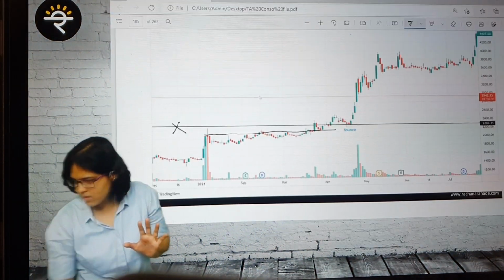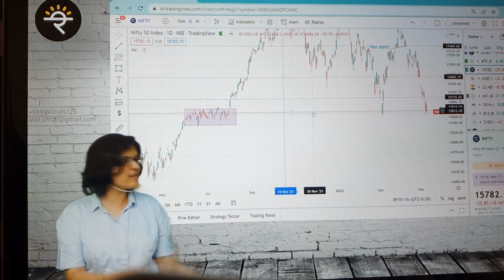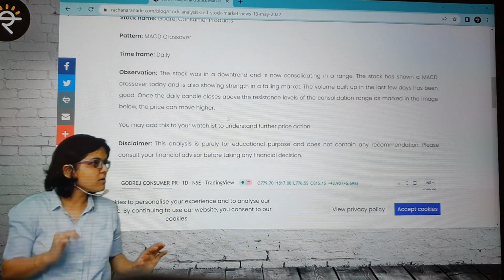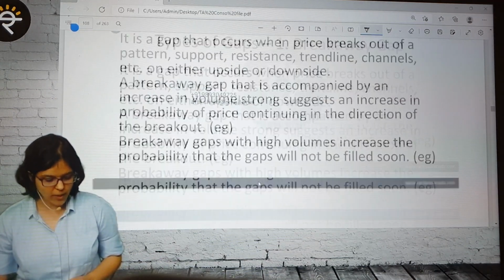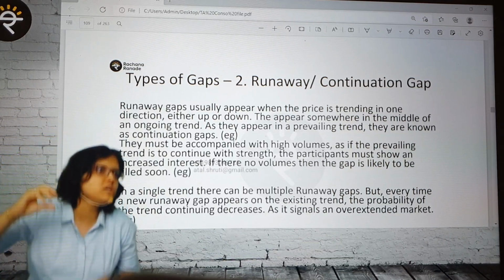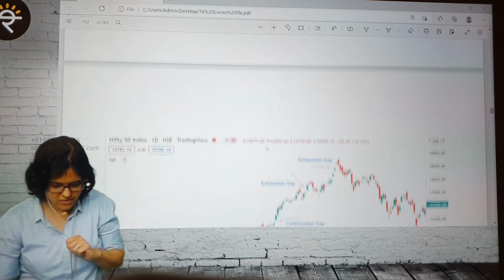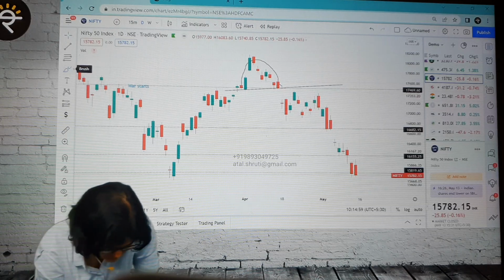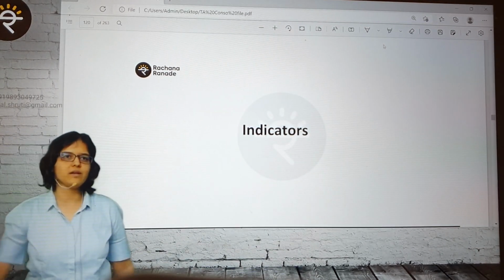L9 | TA | Gap theory | Island reversal | Time frame analysis